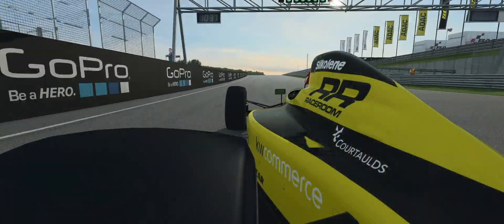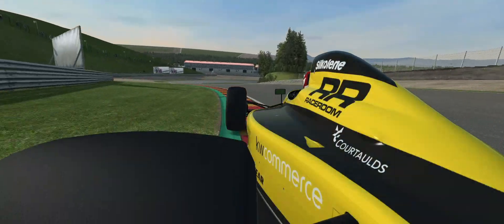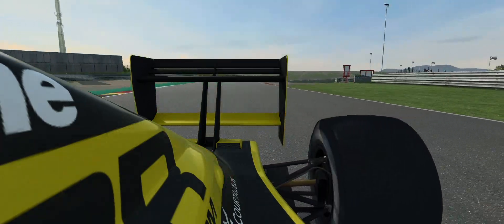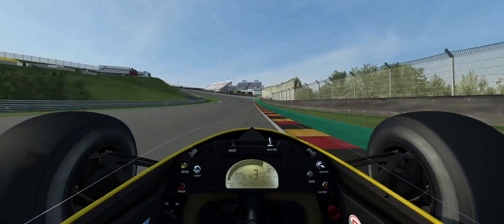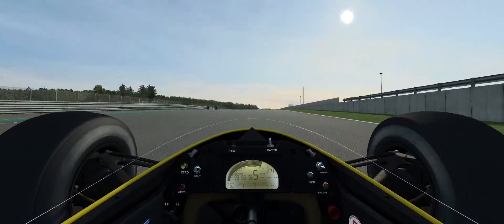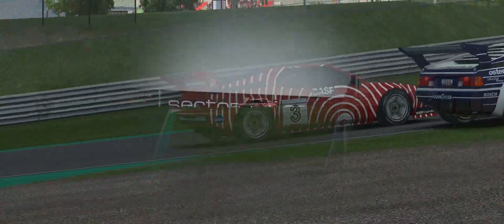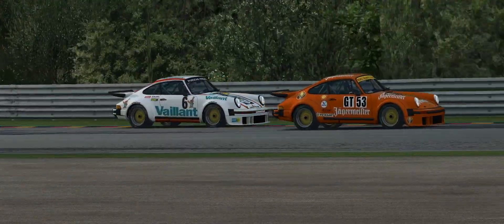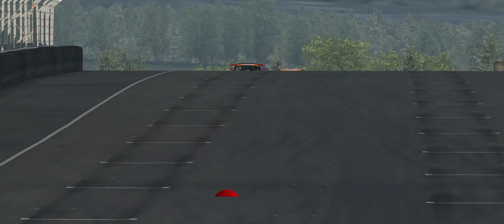Raceroom Racing Experience - One Of The Most Exciting Tracks Not In Every Sim.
In this video we take a look at Sachsenring, a track that can provide some truly great racing, unfortunately not available in many sims. Sector 3 however did see the special qualities this circuit can offer.

I use the following gear. Thanks for supporting and of course watching !

::  S I M  ::

BASE: Fanatec Podium DD1, CSWv2, CSL Elite
RIMS: Fanatec Podium Porsche 911 GT3r, Formula V2, McLaren GT3, UHX GT
PEDALS: Fanatec Clubsport V3
SHIFTER: Fanatec CS SQ V1.5
RIG: SIM LAB P1-X

::  SPECS  ::

CPU: Intel Core i7 8700 6Core 12Threads 3.2GHz
MB: MSI MPG Z390 Gaming Edge AC
GFX: nVidia GeForce RTX 2070
RAM: Corsair Vengeance RGB Pro 16GB 3200MHz
CPU Cooler: CoolerMaster Mega Hyper 212 LED
FAN: Corsair ML120 RGB Pro x3
PWR: Thermaltake 750W 80+ Gold
SSD : M2 WD Black x3
CASE: Corsair Spec6 Carbide
MONITOR: LG38GL950g
KB and MOUSE: Logitech G815, G703, K830
SOUND: Kanto YU6 and Sub 6
HEADSET: Logitech G Pro X
MIC: Shure MV7 and Blue Compass Boom
CAM: Sony A6500, Logitech C922
LIGHT: Philips Hue Lighting system
CHAIR: Noblechairs Epic series